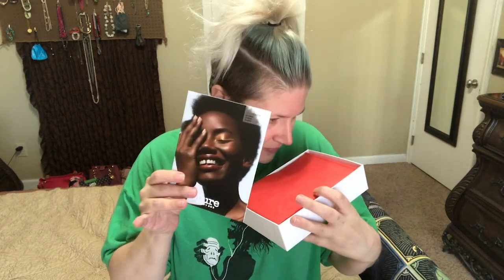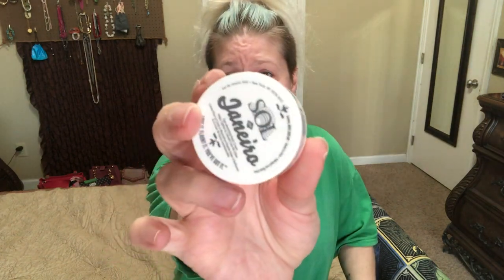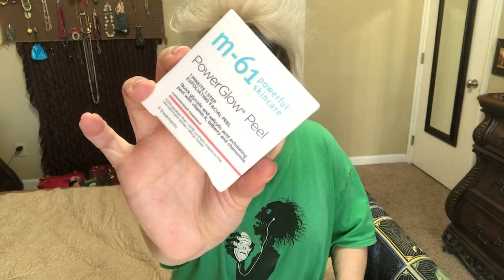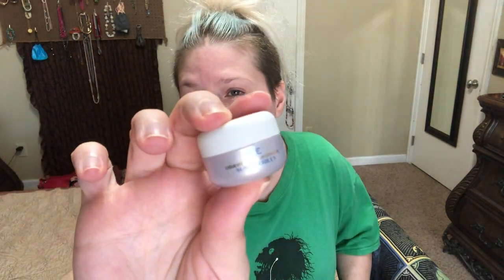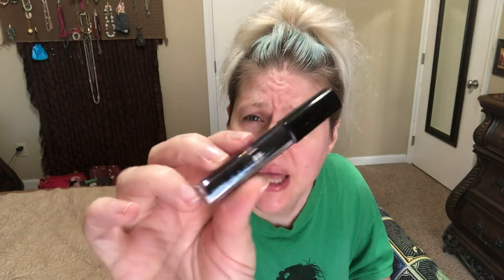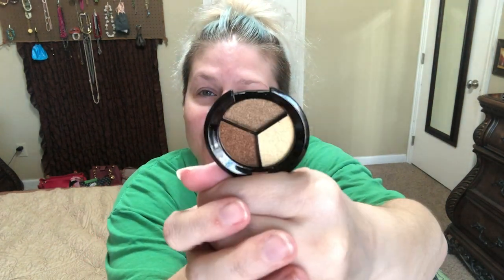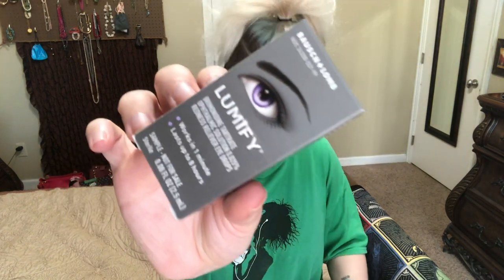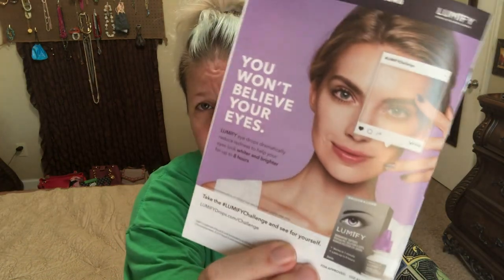Allure Unboxing October 2019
Allure beauty box is box full of beauty products.  It costs $15/ month.

and